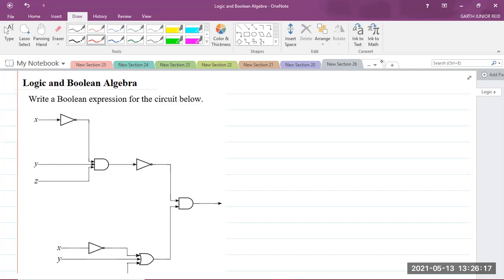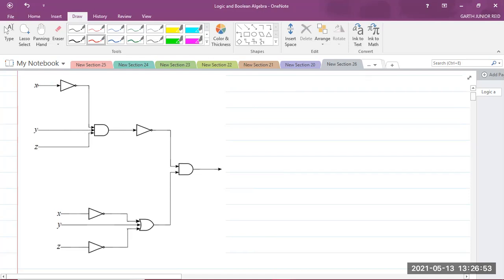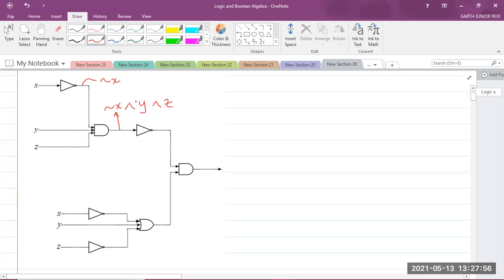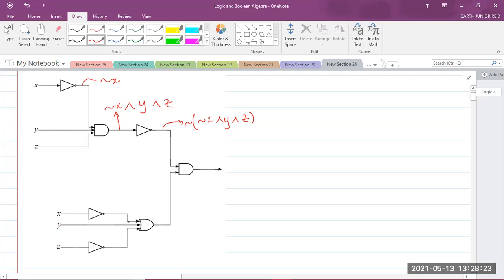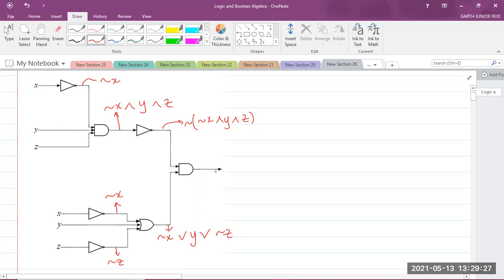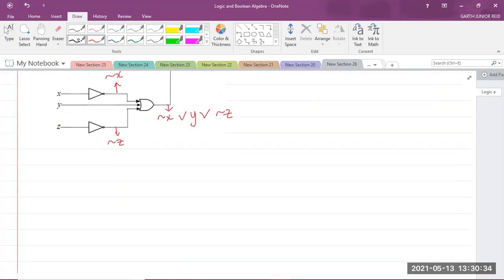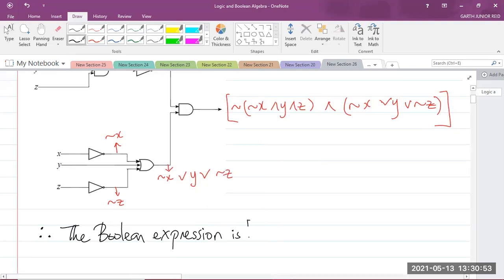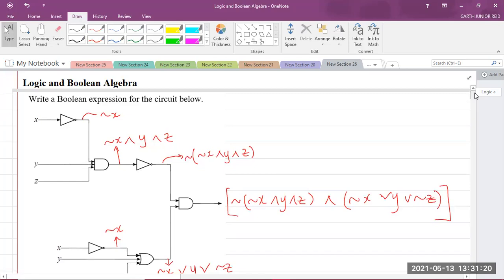CAPE Applied Mathematics Unit 2 - Module 1: Discrete Mathematics - Combinatorial Circuits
Student Ambassador for UTech, Ja explains how to find the Boolean expression of a combinatorial circuit.